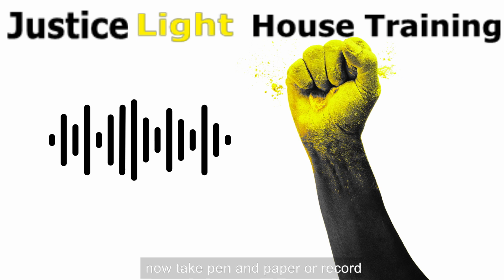Justice Light House- Human Right Training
The Justis Lighthouse Nonprofit Organization is dedicated to empowering and educating young adults and teens on their fundamental human rights. We strive to create a safe and supportive community where individuals can gain the knowledge and skills necessary to advocate for their own rights and the rights of others.